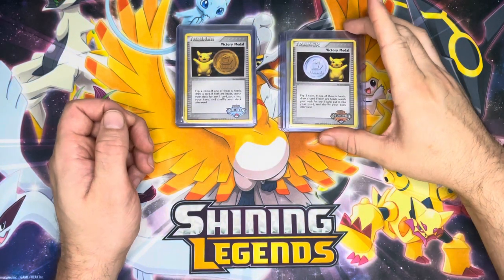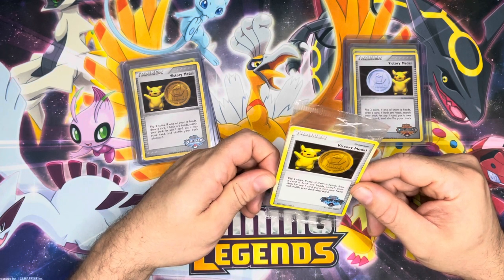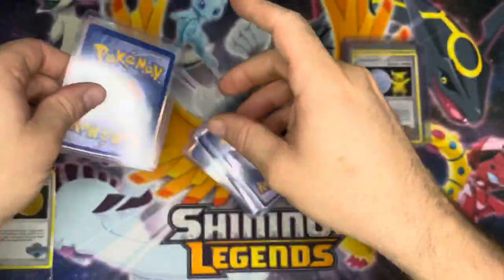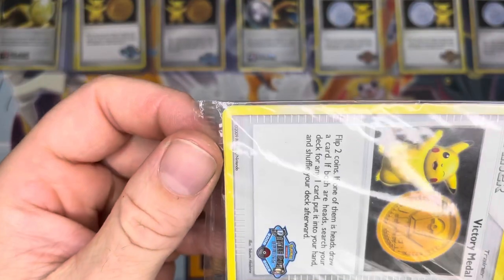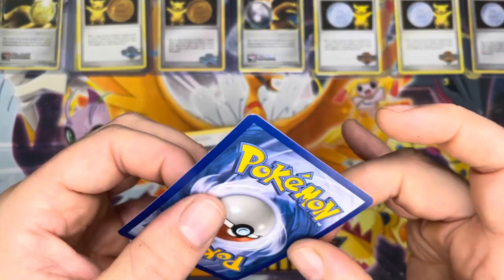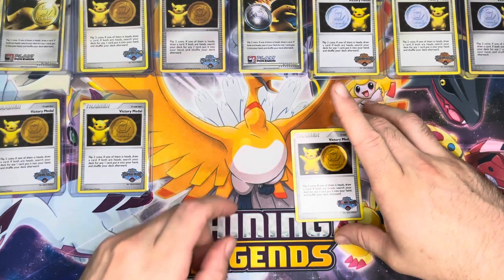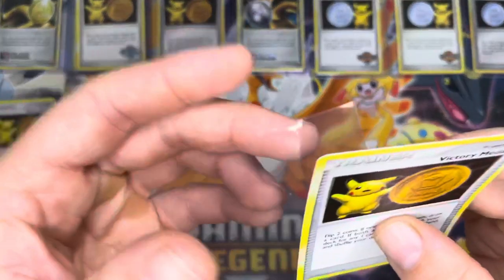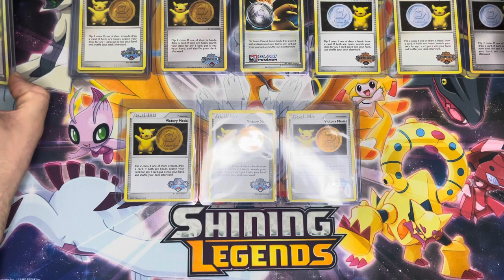Pokemon Victory Medal Cards and rare Victory Medal Pack Opening!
Pokemon Victory Medal Card Pack Opening! Will they be mint out the pack?! Probably not